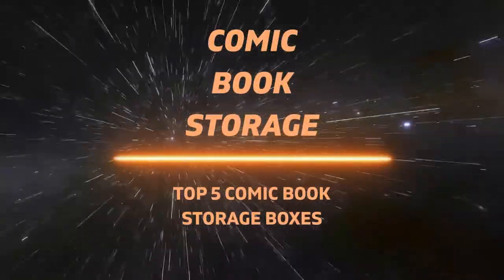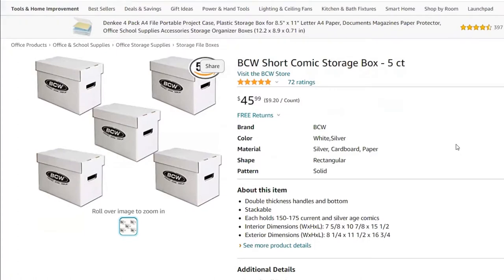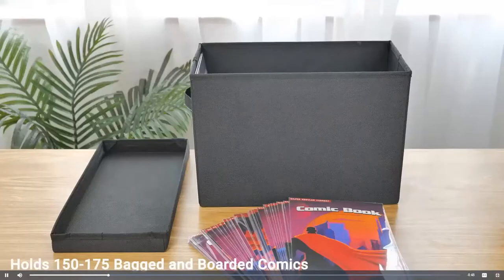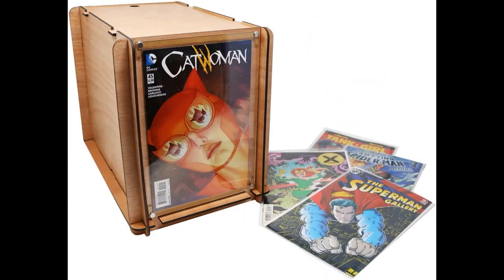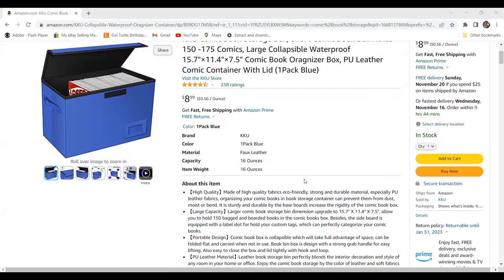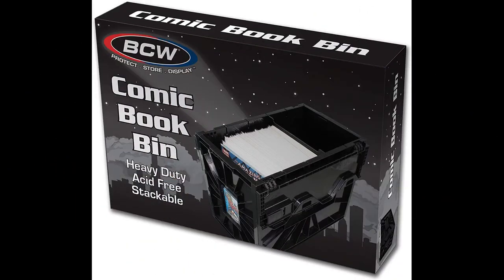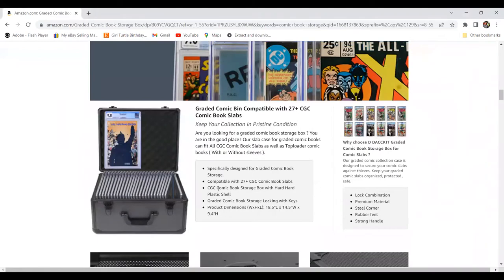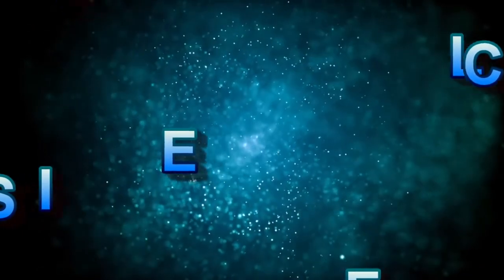TOP 5 COMIC BOOK STORAGE BOXES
Weede 2 Pack Comic Book Storage Boxes - Comic Book Box with Lid 7.65" X 11.25" X 15.5", Collapsible Stackable Comic Book Bin - Quickly Assembled Short Comic Bin | Holds 150-175 Comics:

Short Comic BIN - Plastic - Black:
BCW Short Comic Storage Box - 5 ct:

KKU Comic Book Storage Box, Short Comic Book Box Holds 150 -175 Comics, Large Collapsible Waterproof 15.7"×11.4"×7.5" Comic Book Oragnizer Box, PU Leather Comic Container With Lid (1Pack Blue)
BIG FUDGE Comic Book Storage with Comic Book Holder Display! Comic Book Box/Toploader Storage Box fits 11.5 x 8” Comics, Comic Boards and Comic Book Sleeves. Heavy Duty Comic Book Bin Container
Graded Comic Book Storage Box - Graded Comic Bin Compatible with 27+

CGC Comic Book Slabs